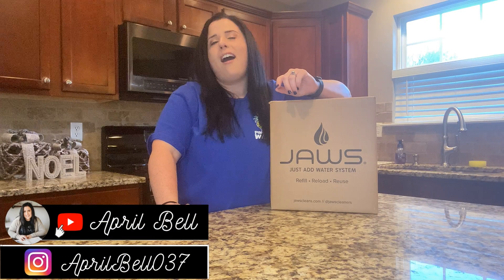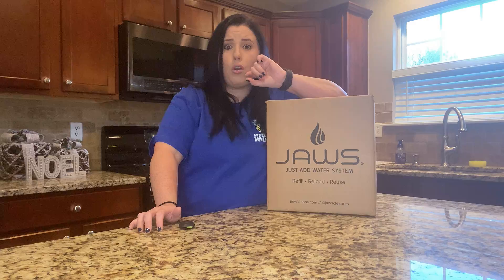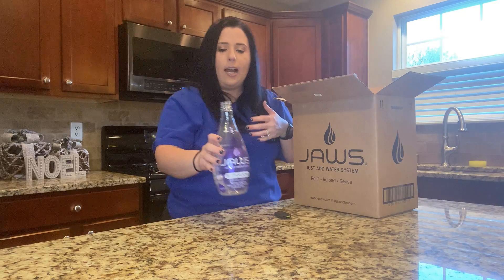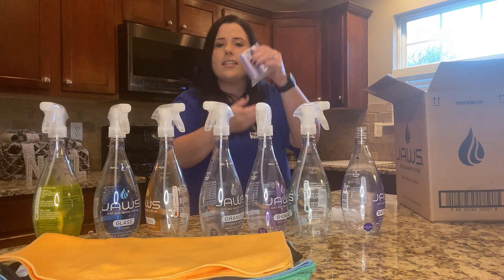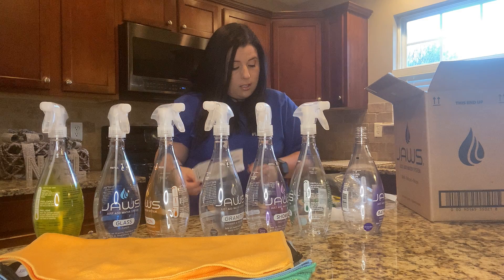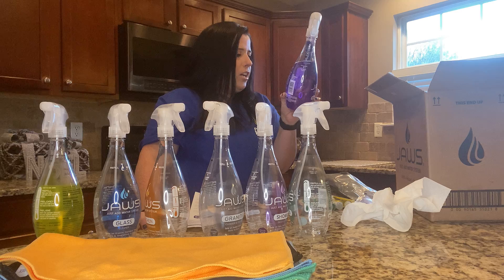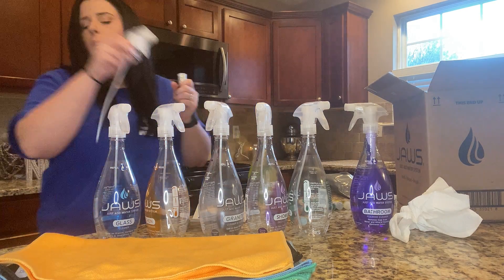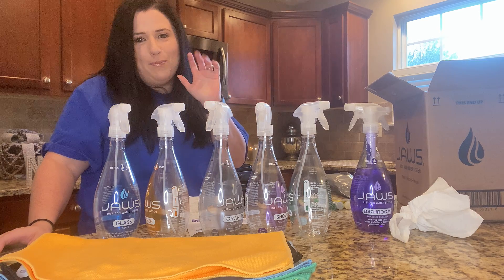JAWS Unboxing ~~ Just Add Water System for cleaning supplies ~~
Thank you for stopping by! I wanted to share my unboxing of the JAWS cleaning system as well as give you my first impressions of the product ~ Hope you enjoy!

On this channel we will be getting to know each other while I share some insights into my faith, lifestyle, planning, and recipes.
All of which play a huge part into what makes up April Bell.

At the foundation of my existence is my faith and love for Jesus. He has been the Captain of my life, navigating and directing every course and turn…. A true Cornerstone

My lifestyle is planned out daily, weekly, and monthly and is essential in keeping my priorities and household straight.
Without a plan you perish and I want to help you win and be successful in your day to day lives -- whatever that version of success looks like for you!

I’m currently on a weight loss journey with the Weight Watcher Blue Plan. I’ll be sharing tips to my success as I plan my menu for the week, share my grocery hauls, calculate points for custom recipes, and document my weekly results!

I have a passion for cleaning so I’ll sprinkle some of that throughout my content and share any finds or items I use!

Walmart Grocery saves me so much time and makes my grocery experience easier than ever!